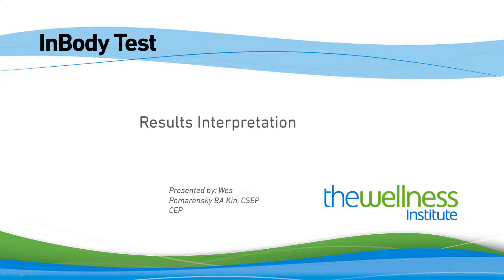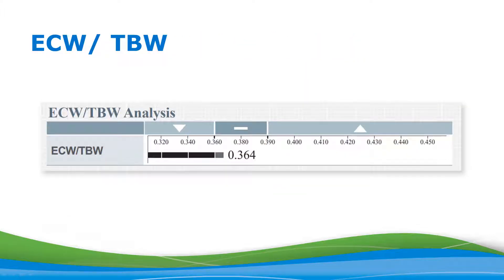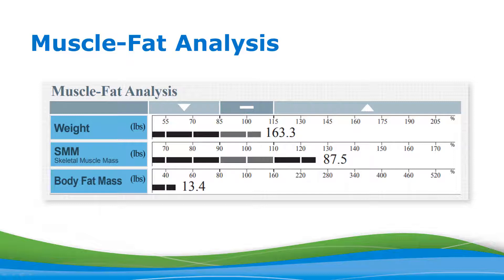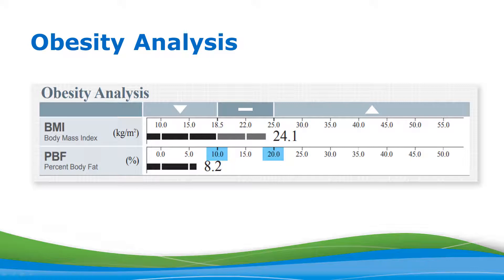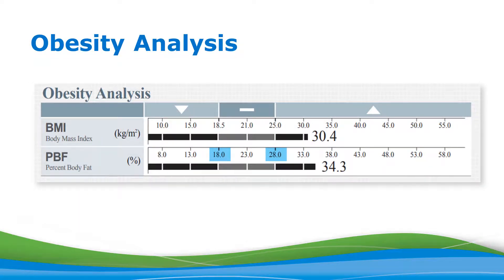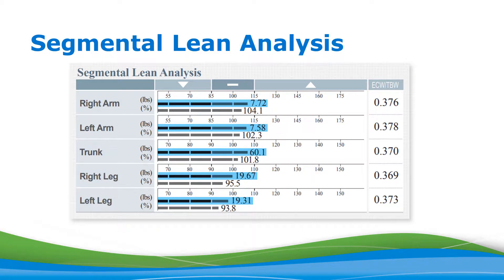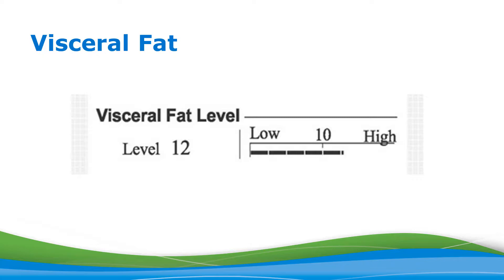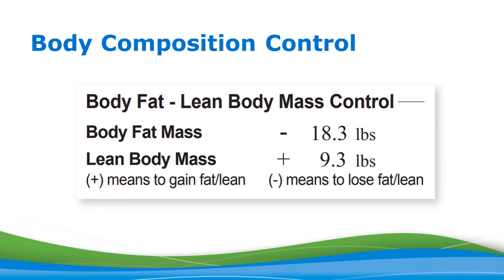InBody Test Results Interpretation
Results Interpretation for InBody Tests

Members can have this test done each year.